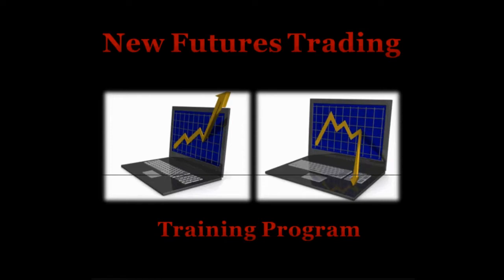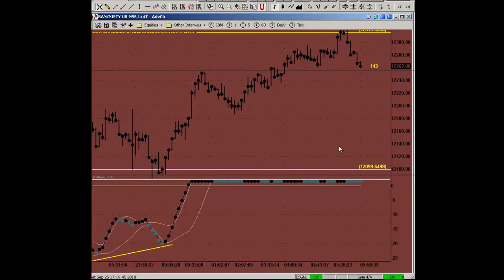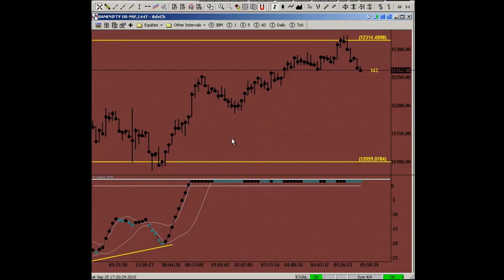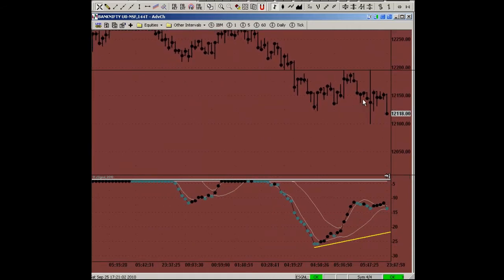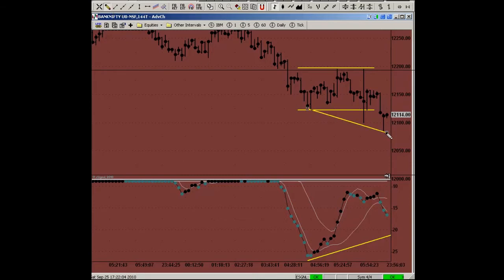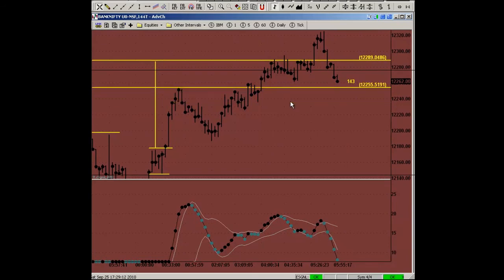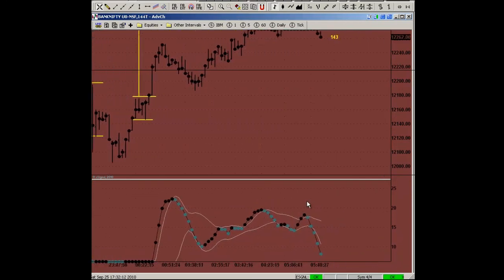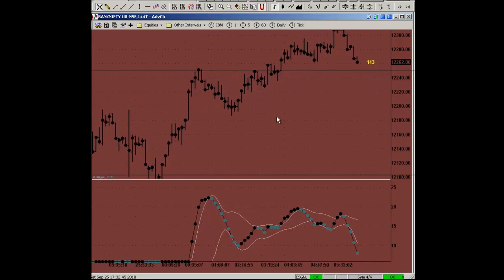Bank Nifty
New Futures Trading, trading Bank Nifty for our friends and members in India.
Learn from the professionals how to do business with any product the stock market offers; stocks, forex, futures, 10 year note etc. No matter where you are in the world.